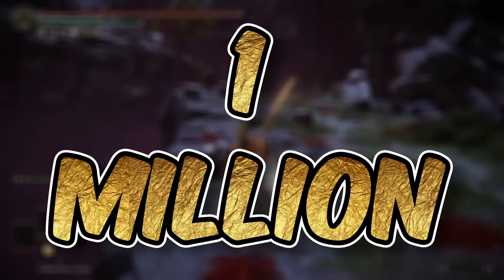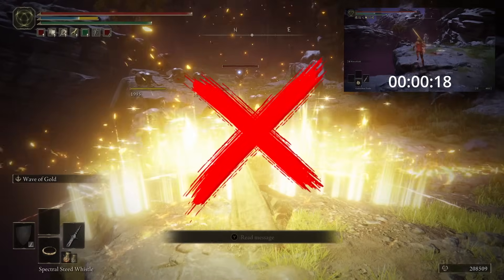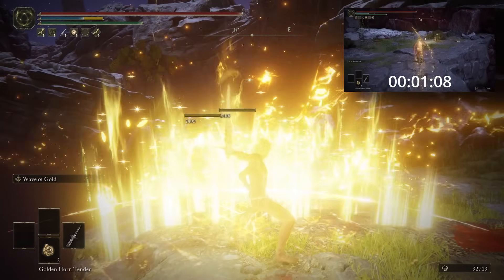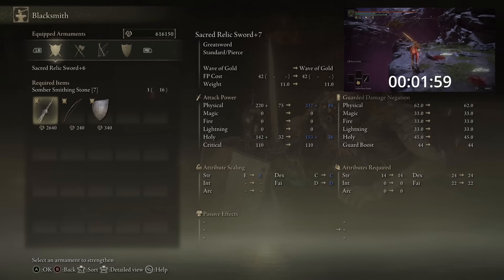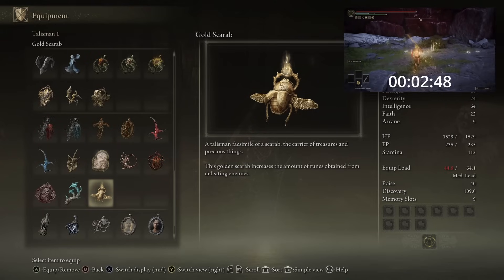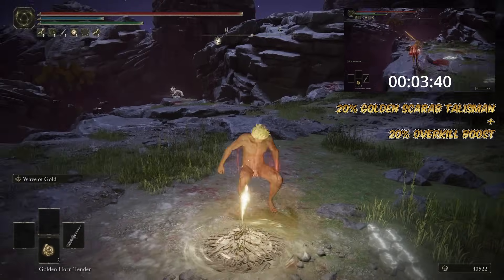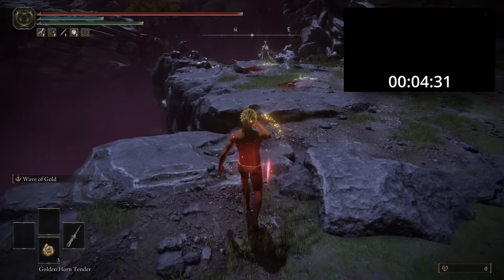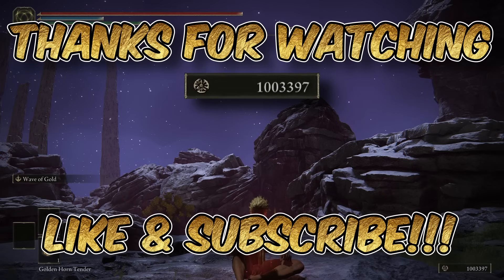Elden Ring 1,000,000 RUNE FARM NOW in UNDER 5 MINUTES!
Following on from my latest video where i showed you how to farm 1,000,000 runes in under 7 minutes, with a lot of OPTIMISATION it is now possible to farm 1,000,000 runes in UNDER 5 minutes!

If you want to farm 1 MILLION runes in under 5 minutes, then THIS is the video for you!

The BEST Elden Ring Rune Farm has just been OPTIMISED!

If you'd like to see even more content, check out my live streams and socials: